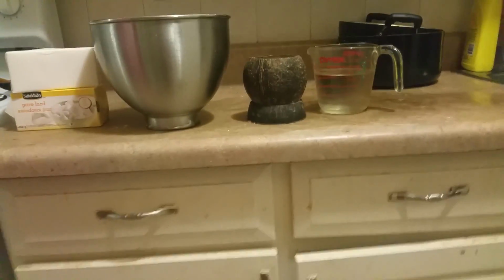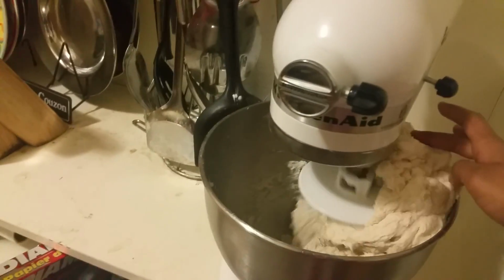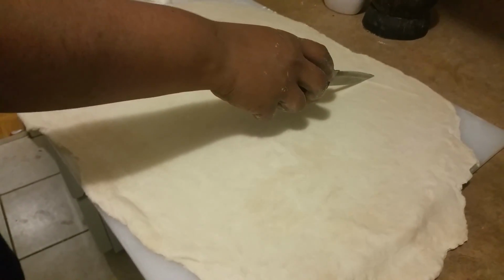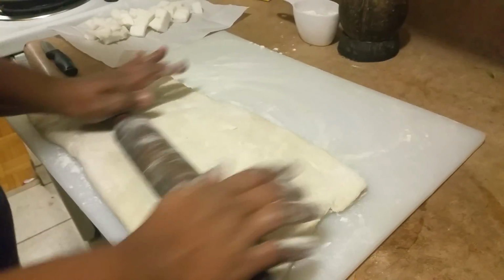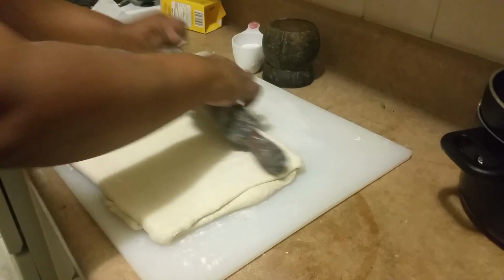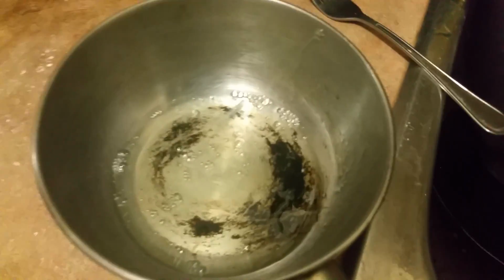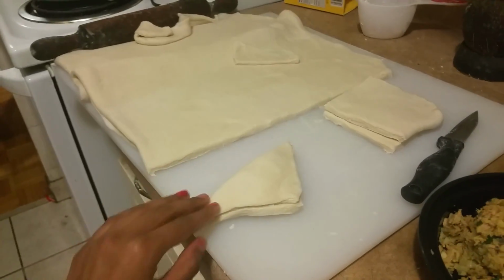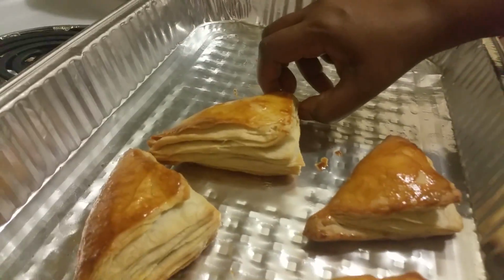How to make puff pastry